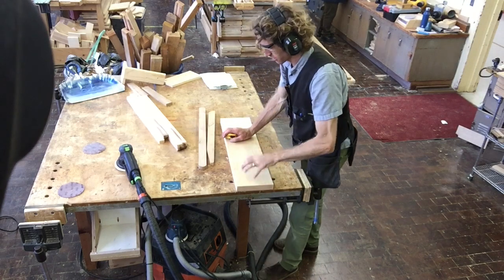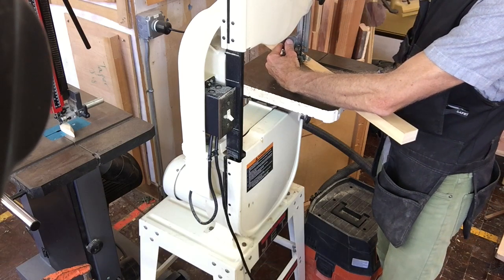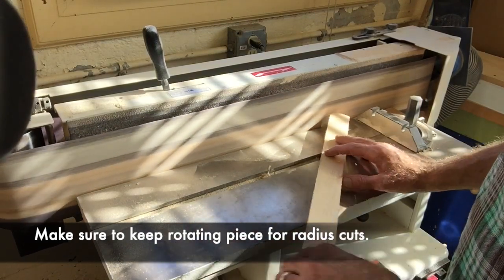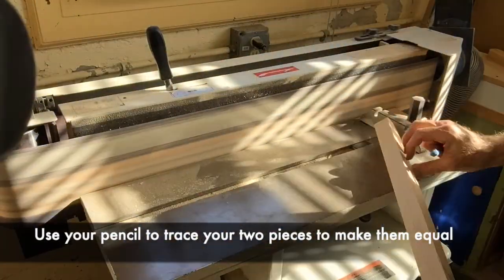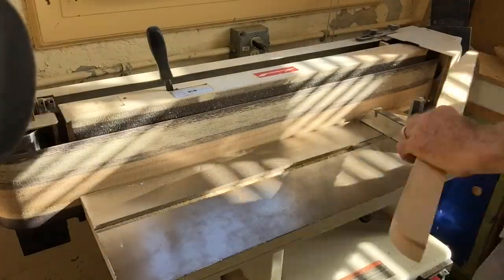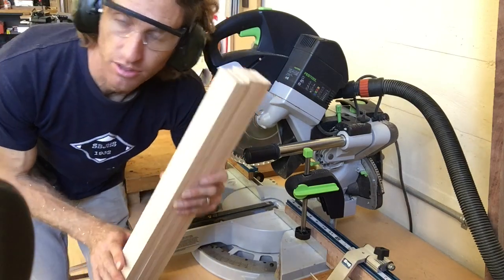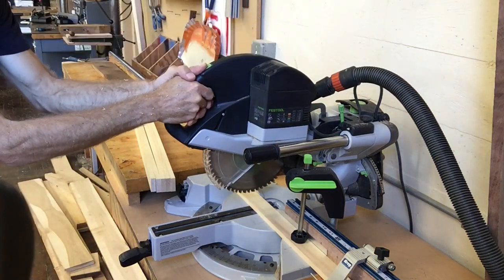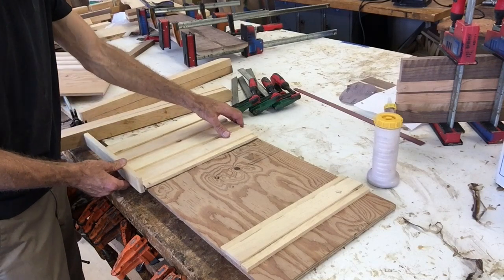Collapsible Chair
This video is about Collapsible Chair